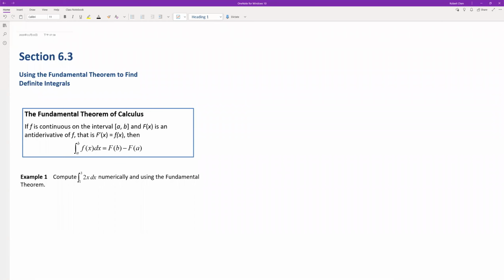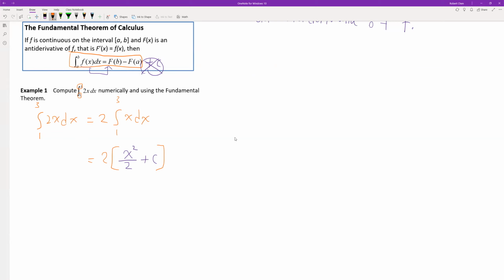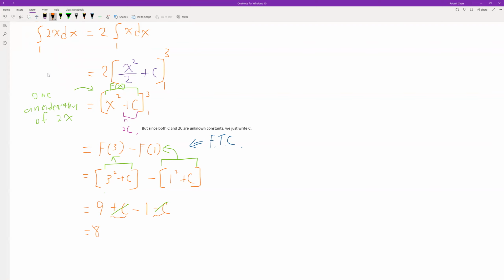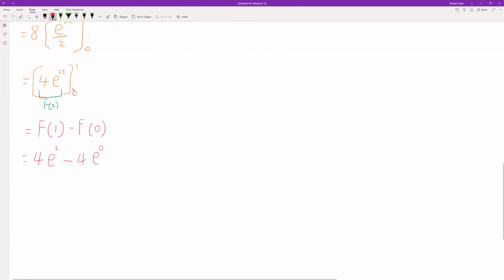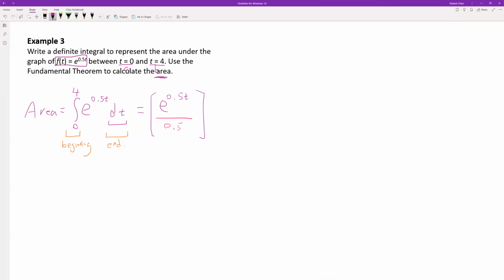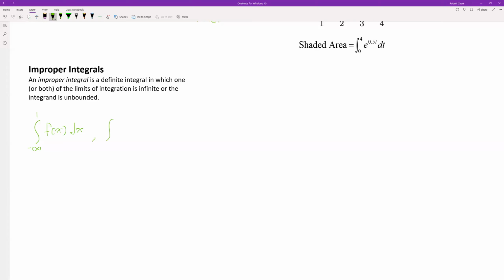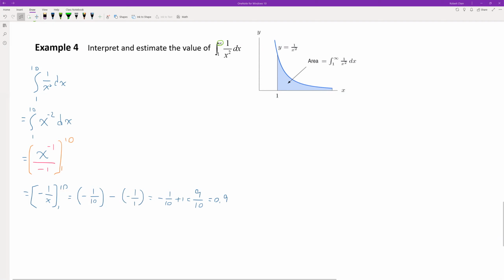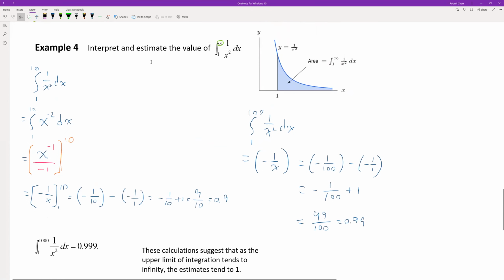CPP - MAT 1200 Calc for Life Sciences 6.3 Use Fundamental Theorem to Find Definite Integral